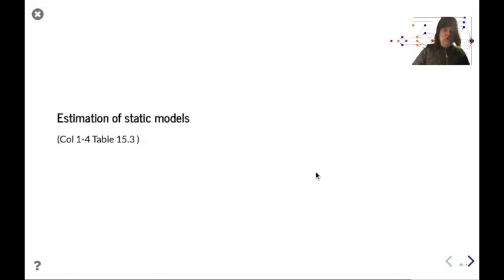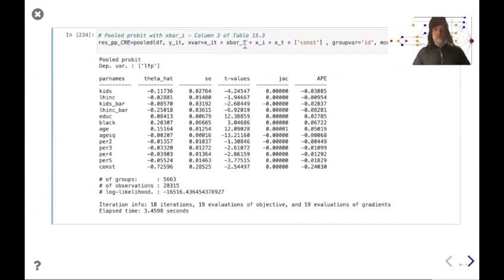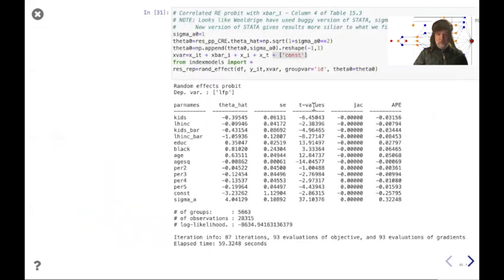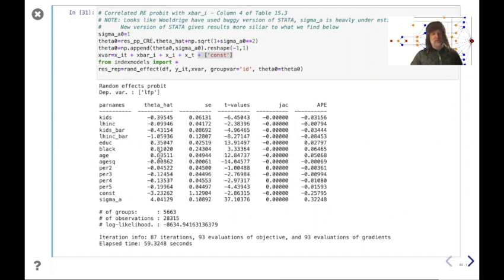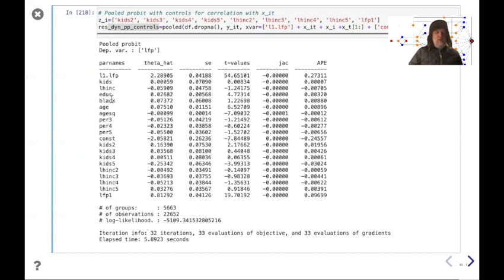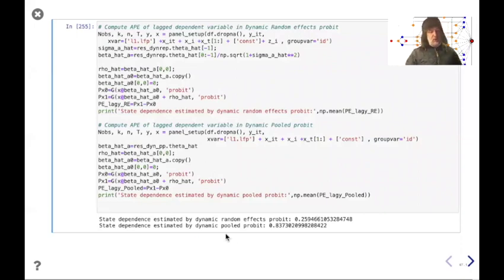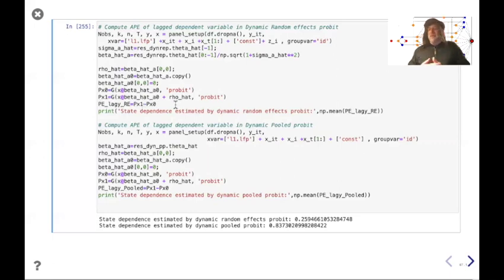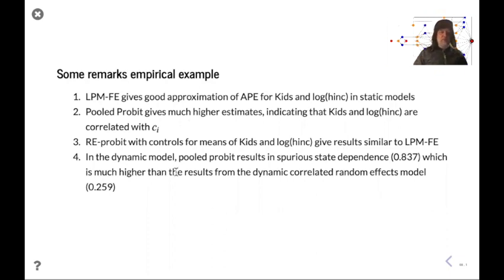Binary response for panel data 5 empirical example